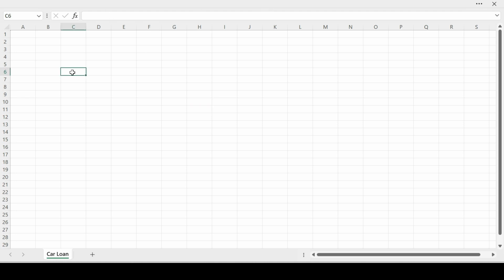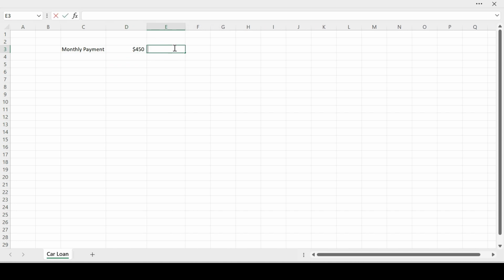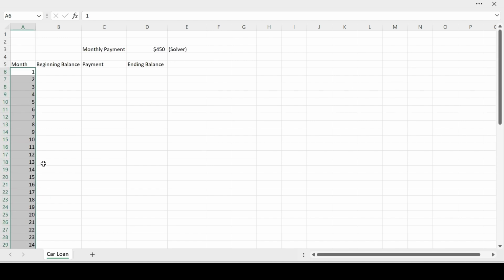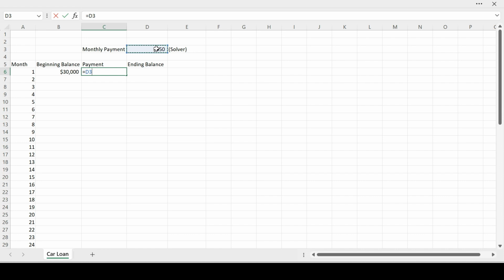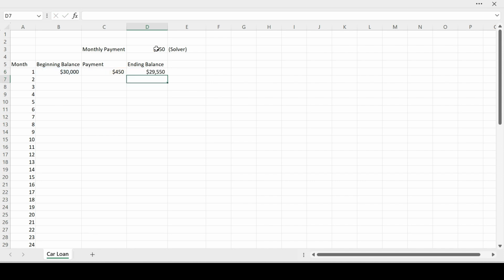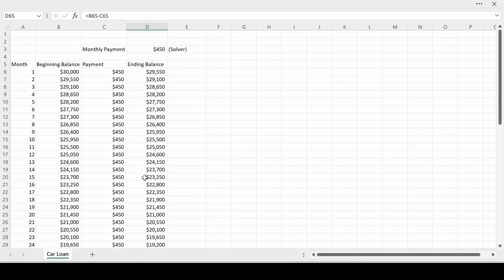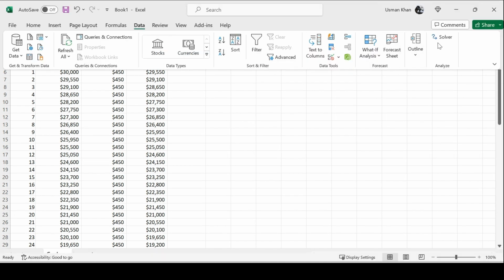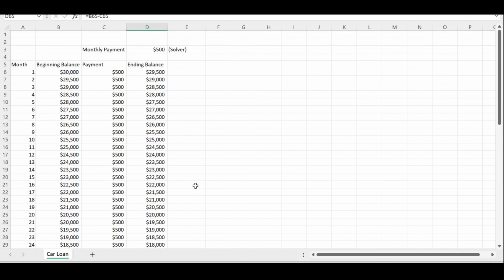Monthly Car Payment using Excel Solver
Using excel and builtin data solver to calculate monthly car payment amount when loan duration and beginning balance is known.